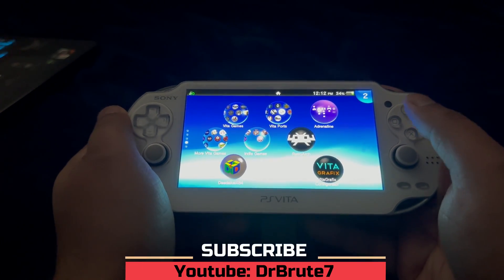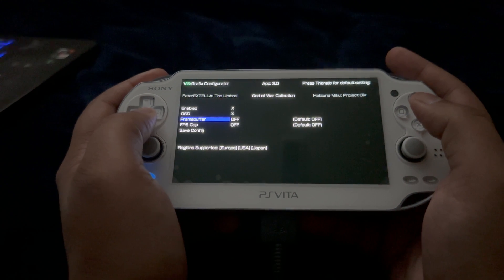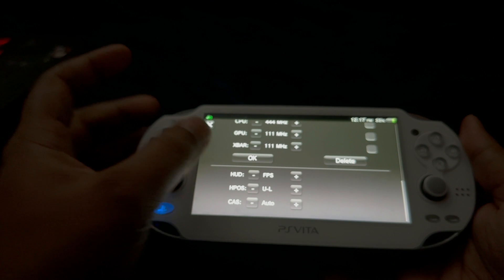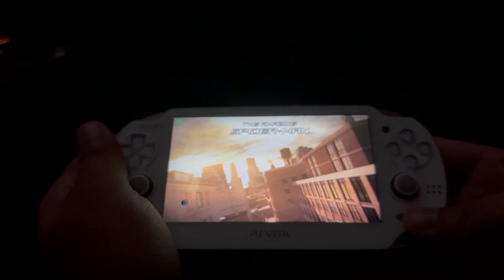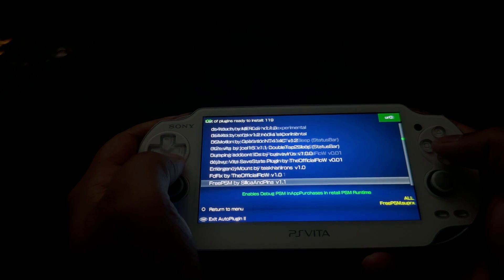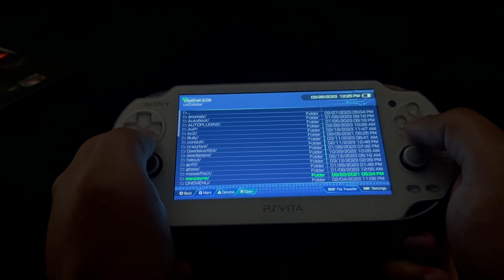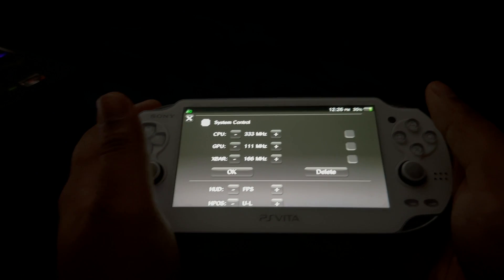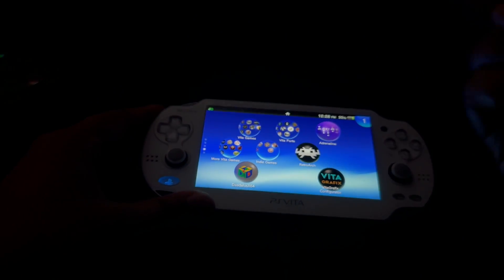Overclock & Increase Native Resolution on Psvita using Psvshell Plus & Vita Grafix [2024 Edition]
On this video I will show you guys how to Install & configure Vita Grafix to increase the native resolution along with removing fps caps along with psv shell plus, an overclocking hb app that will greatly improve your gaming experience on the handheld.

Links:
Vita Grafix:

Lofi Astronaut: Above All